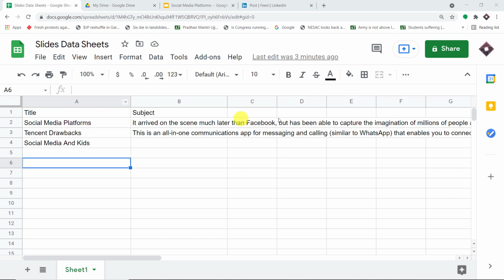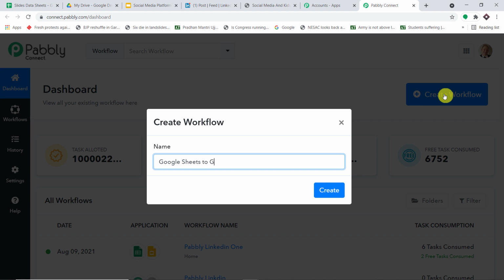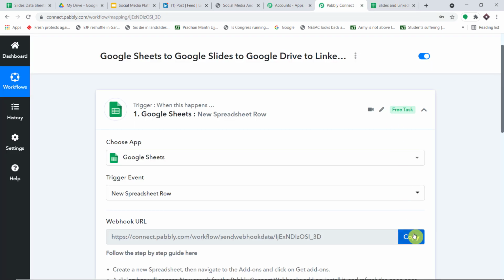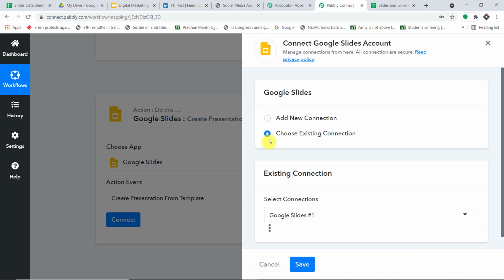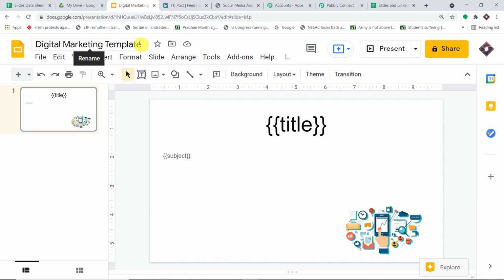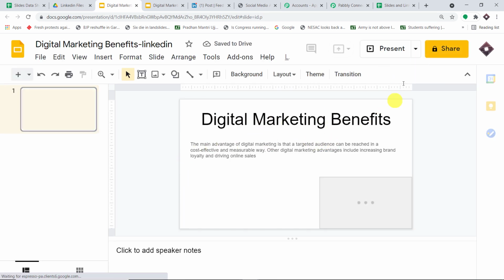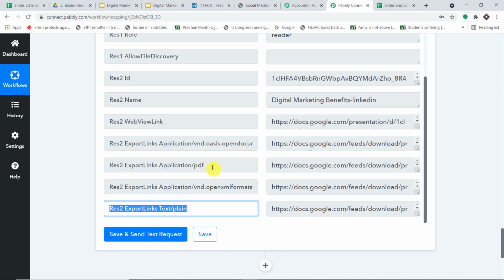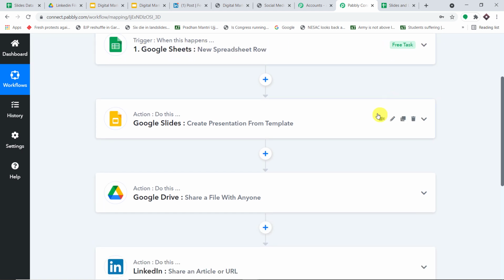Share Google Slides Presentation on LinkedIn Profile from Google Sheets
✅ In this video, we will learn Google Sheets Google Slides Google Drive LinkedIn integration, where you can share Google Slides presentation on LinkedIn profile from Google Sheets with the help of Pabbly Connect.